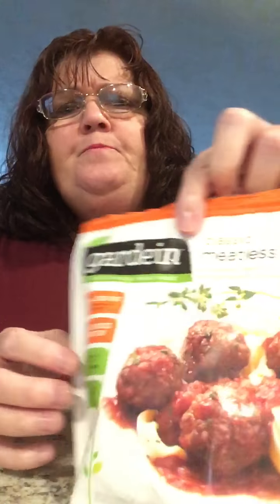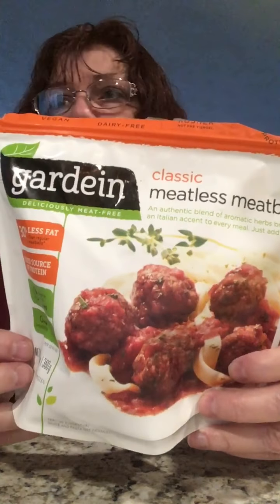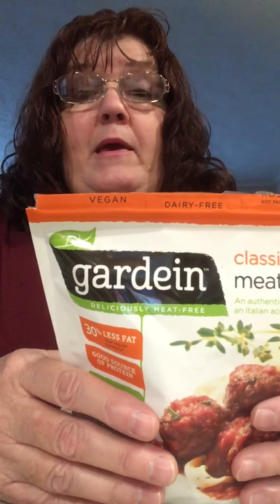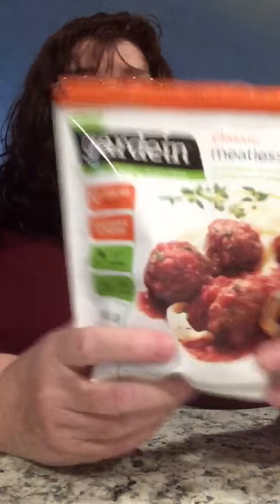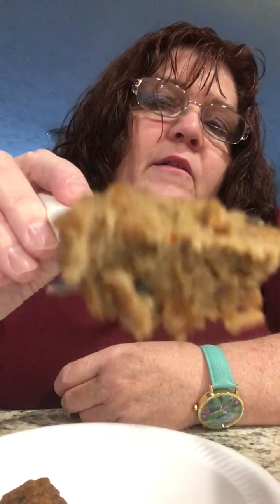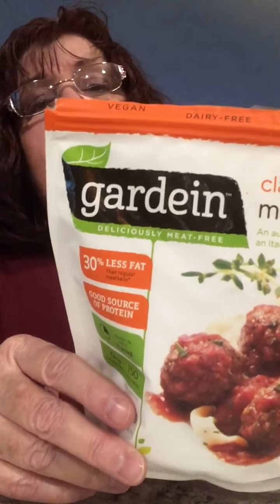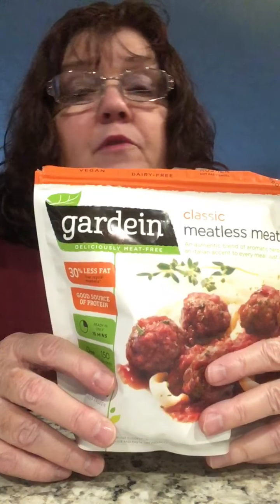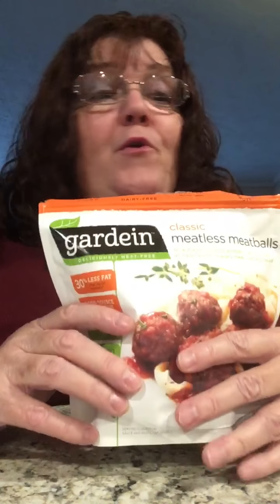Gardein Vegan Meatballs Review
My review of Gardein Vegan Meatballs